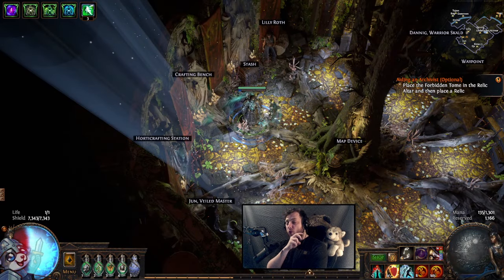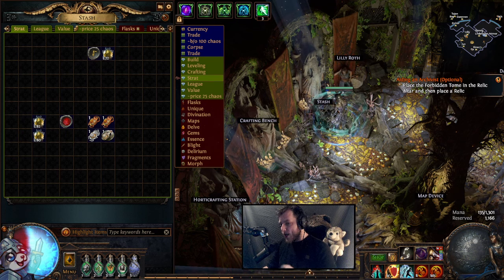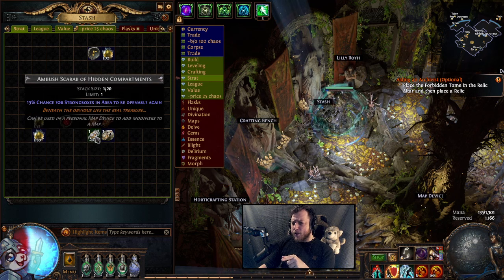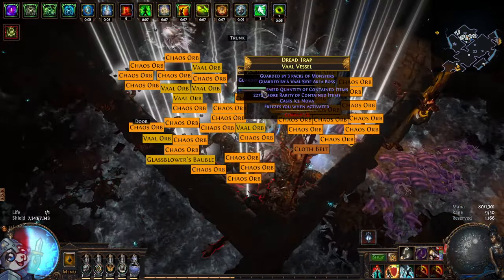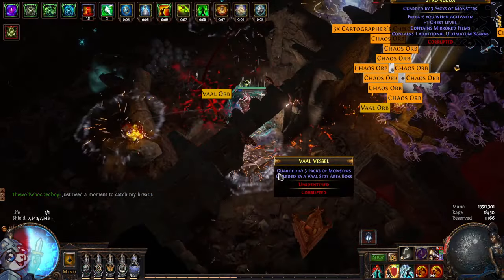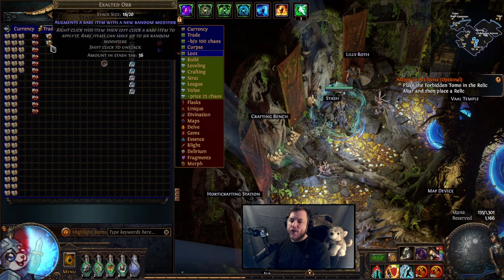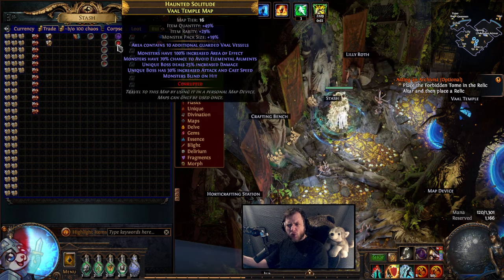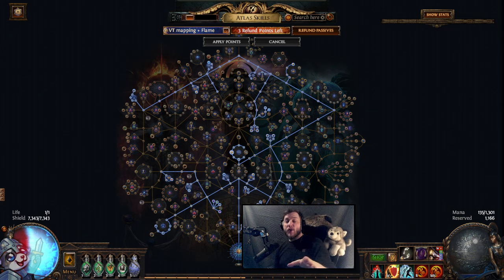UPDATE! - Currency Strategy (No bulk selling) - POE 3.24 Necropolis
Big updates to the strat!
(timecodes below!)

Intro: 00:00
Requirements: 01:43
Gameplay: 04:37
Loot of the map: 07:01
Atlas Tree: 10:52

TLDR:
2x Allflame Manifest Wealth (apply to highest density pack available)
- even at 300c / each it is still worth it!
2x Ambush
1x Hidden
1x Containment
1x High packsize (30%+) Map.
- Vaal temple is nice because boxes.
- You can also use a conq influenced map for packsize on atlas
- 8 modded maps are huge too if they are on good density maps.